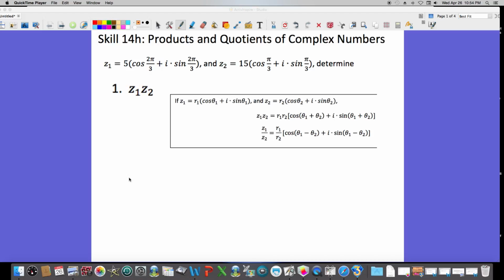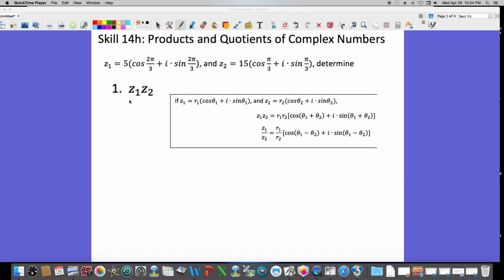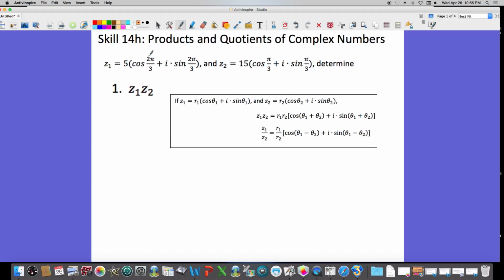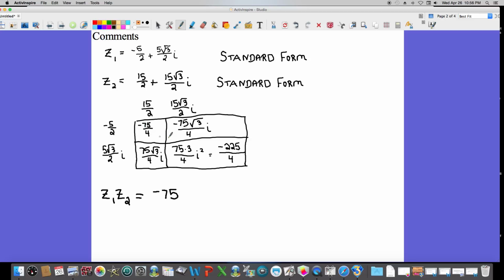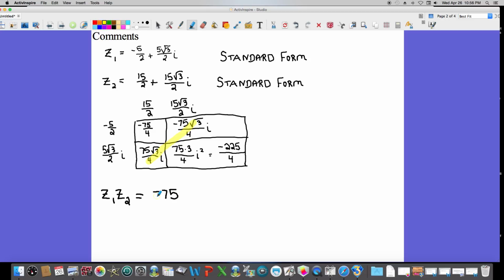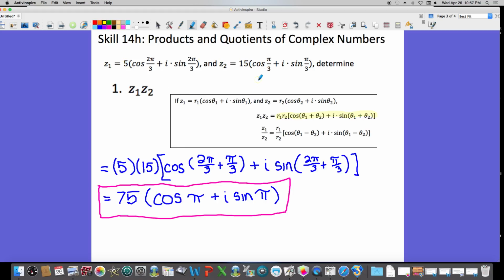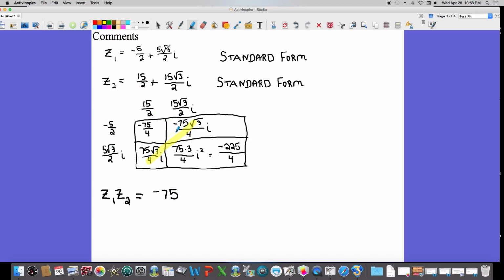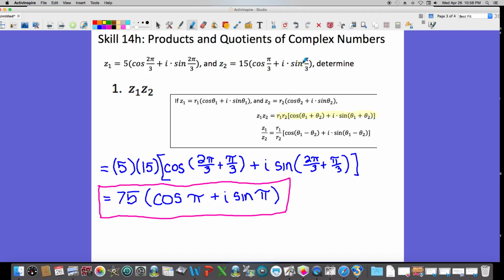skill 14h problem 1 solution